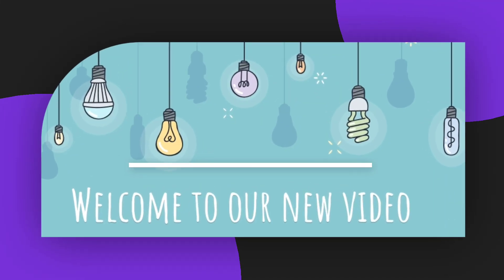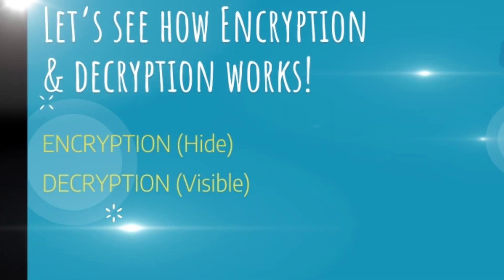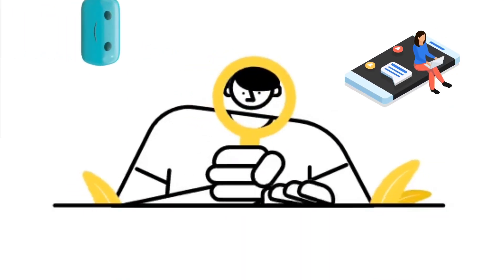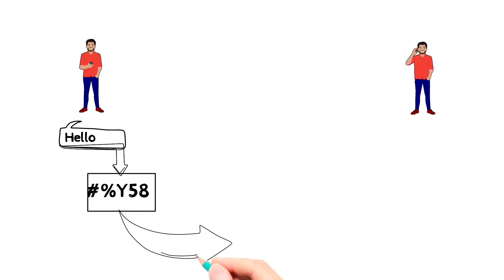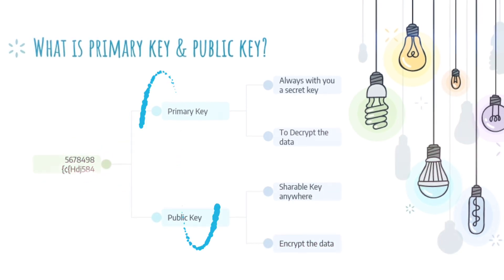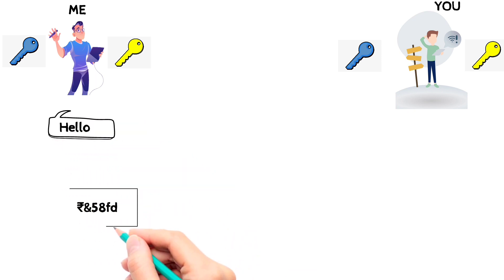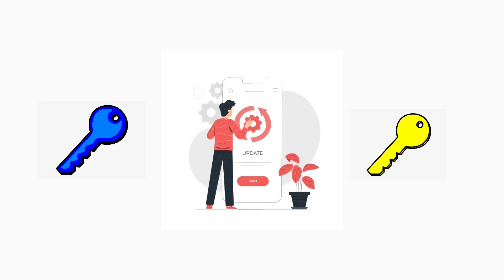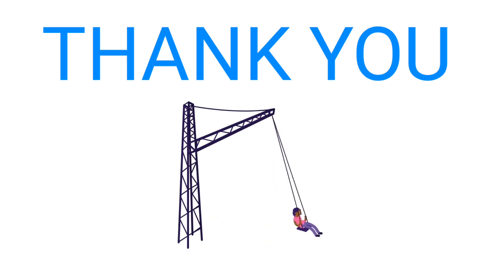END TO END ENCRYPTION (E2EE)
In this video I have explained about End to end Encryption.